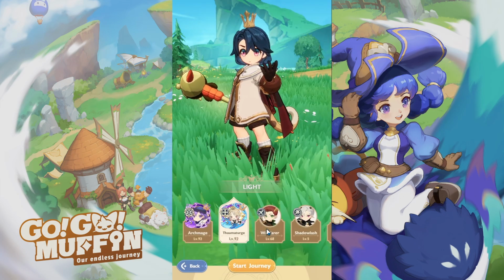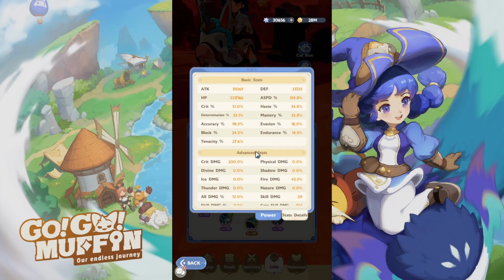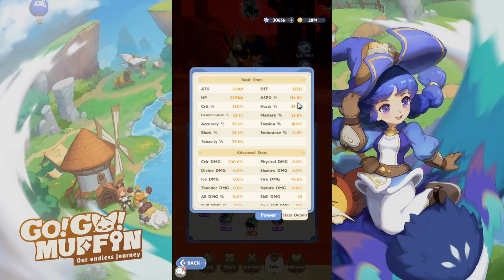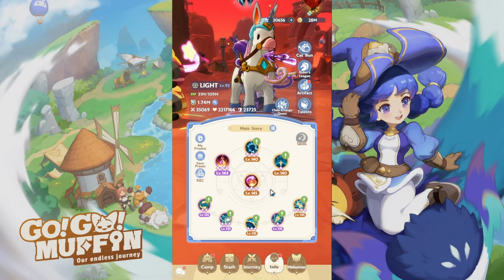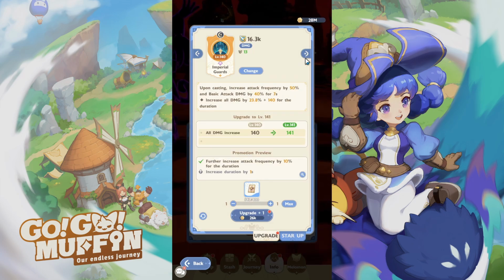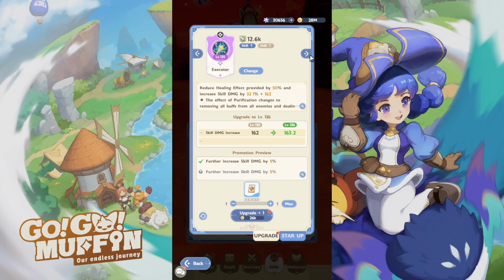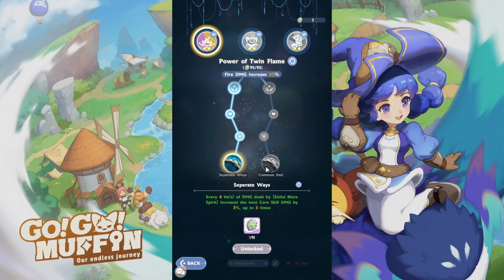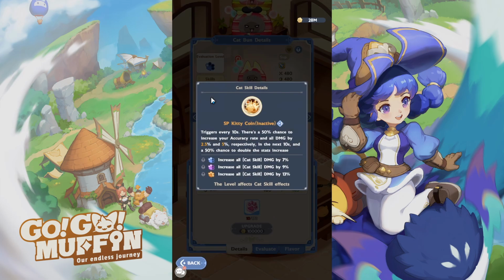Thaumaturge (Acolyte CC2) DPS Build! - Go Go Muffin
If you want to use Cloud Server to AFK your characters, use UG Phone!
use my link to get 488 diamonds and have a 4hrs trial!
Thanks to Pasabaa for my outro wallpaper!